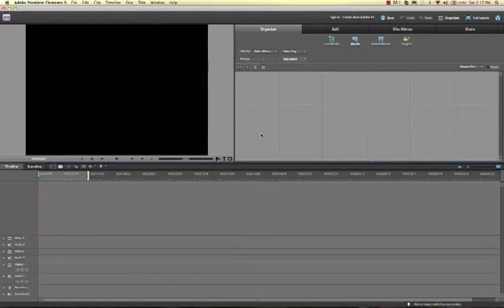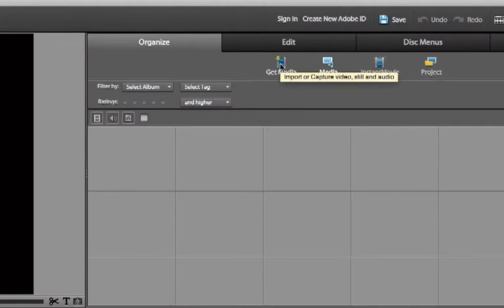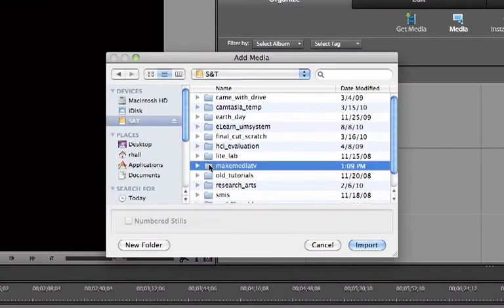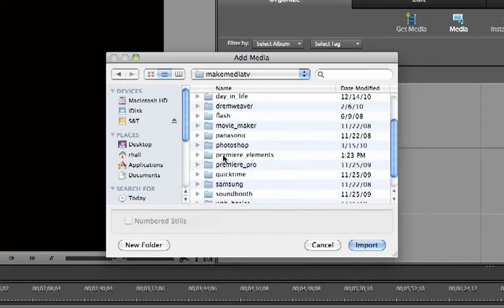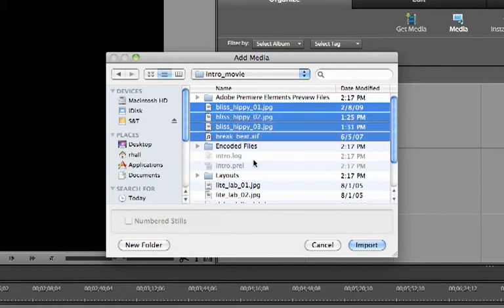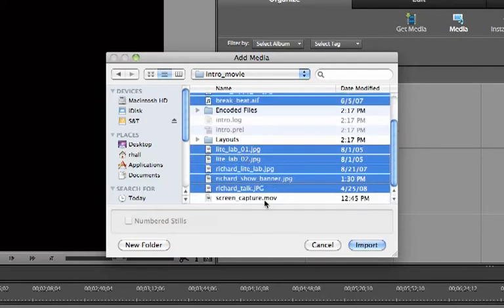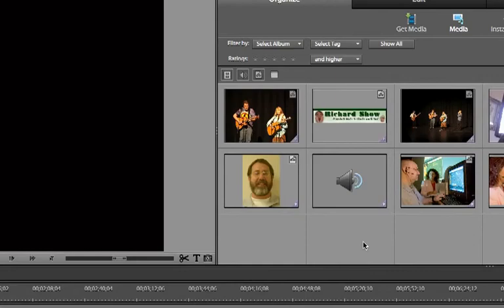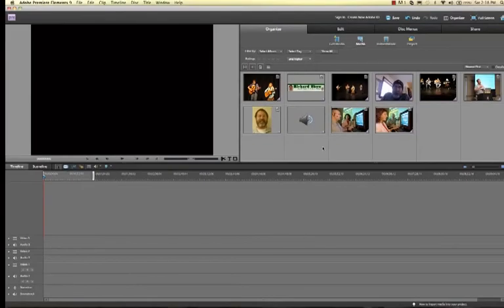Premiere Elements 9: Importing Media into Project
Importing Video into a Project in Premiere Elements